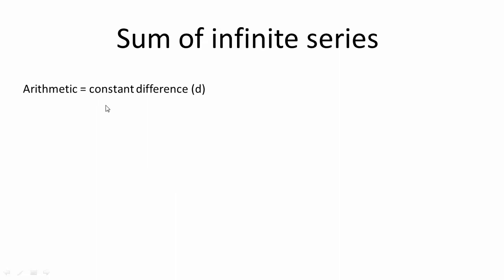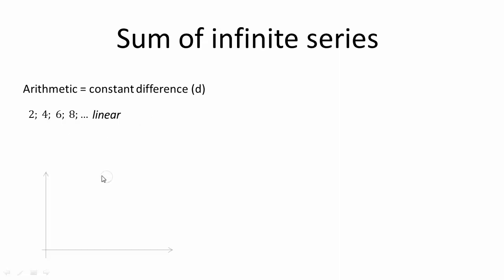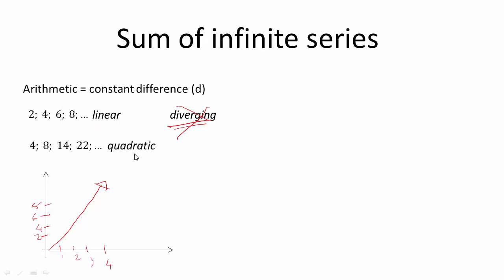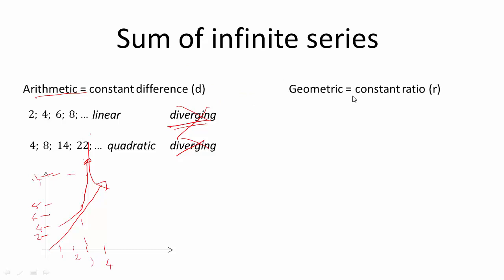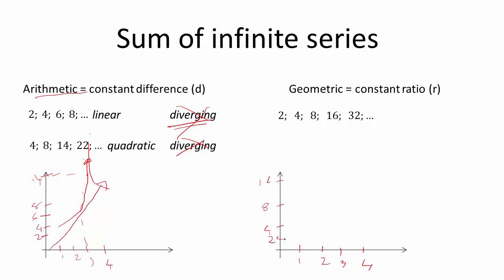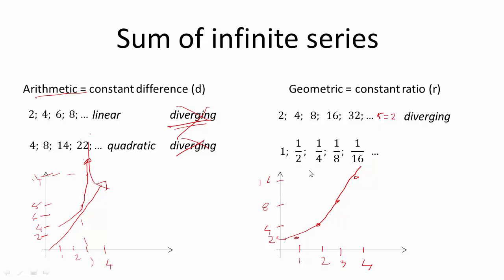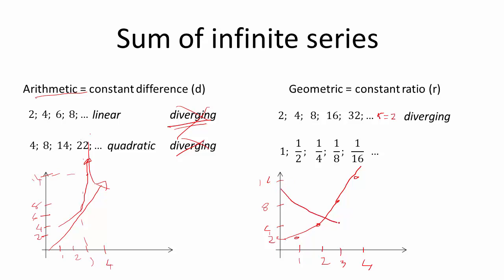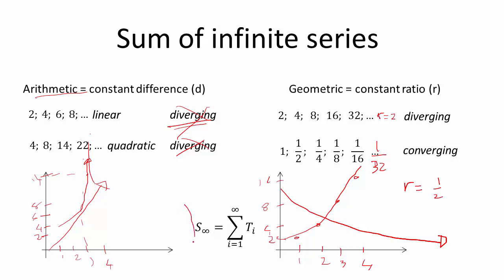Series&Sequences (9 of 10 ) Sum of Infinite Series 1 of 2